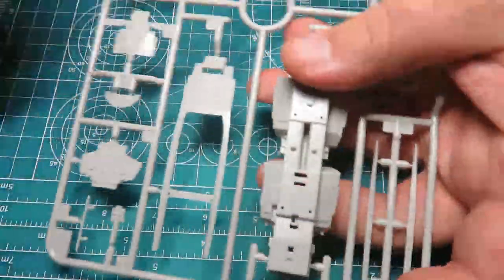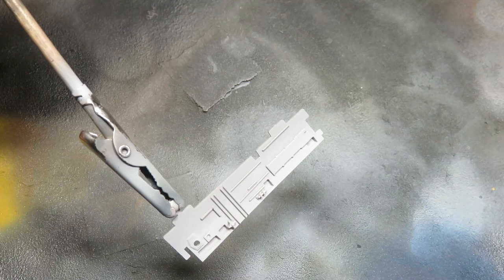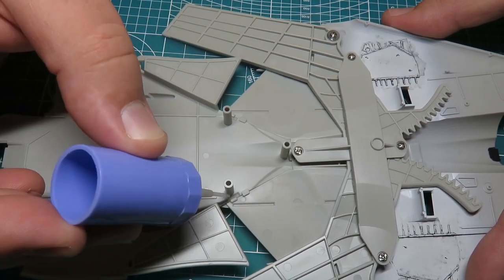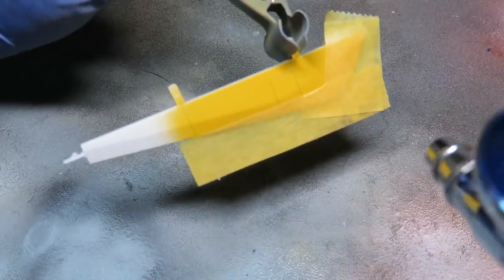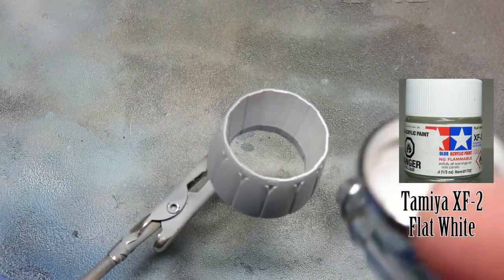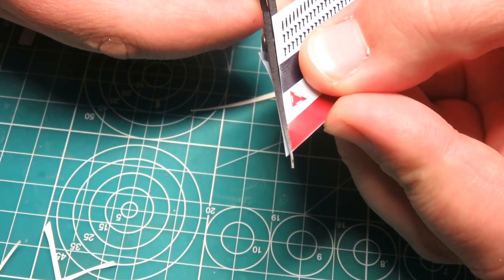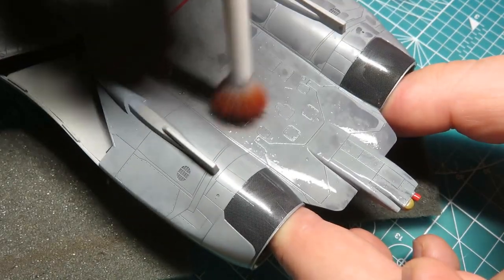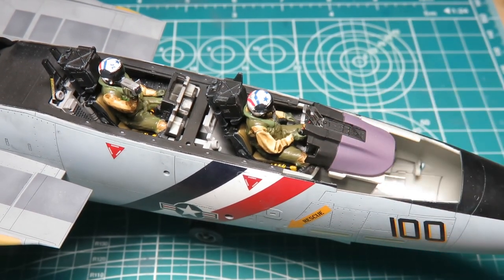Tamiya 1:48 F-14D Tomcat (VF-2 Bounty Hunters)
A huge thank you again to Sunward Hobbies, who are responsible for making this video possible.

Meteor - Anytime Baby!